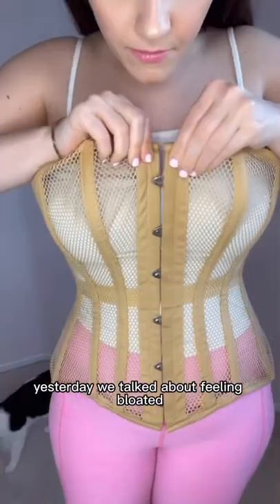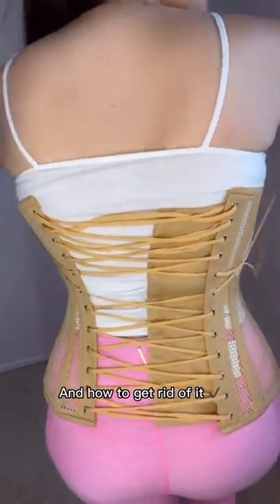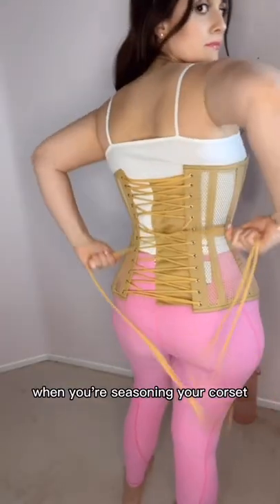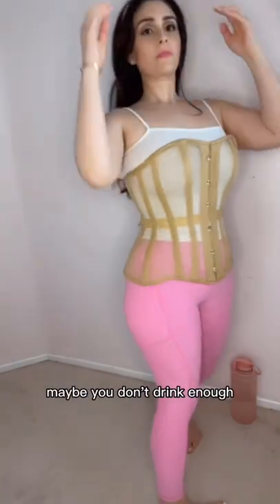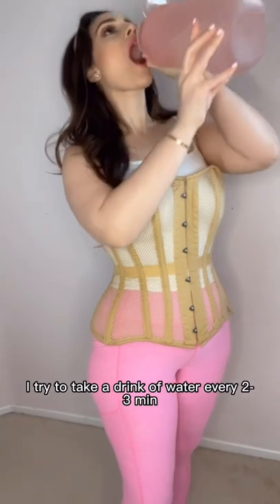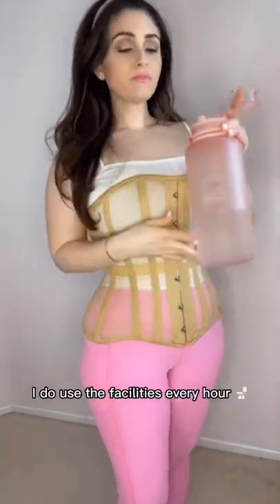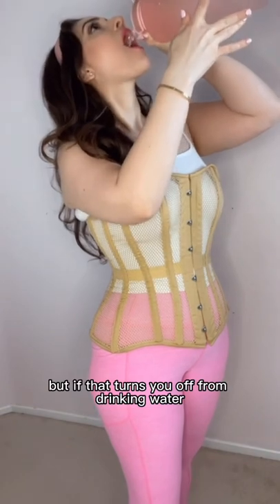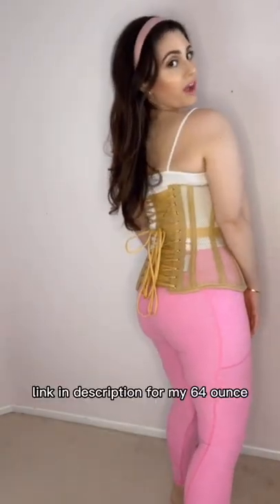Day 4: How to drink water. No seriously. 💧